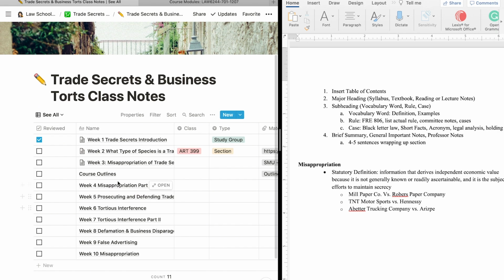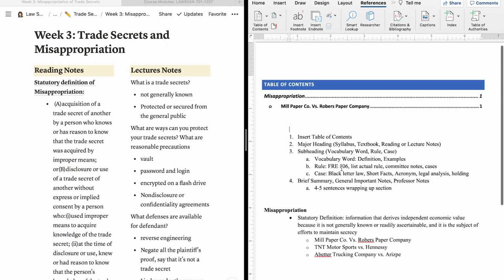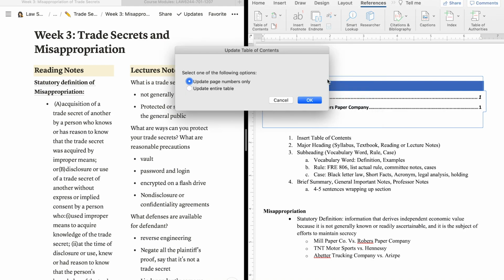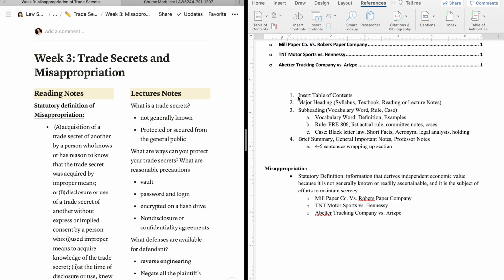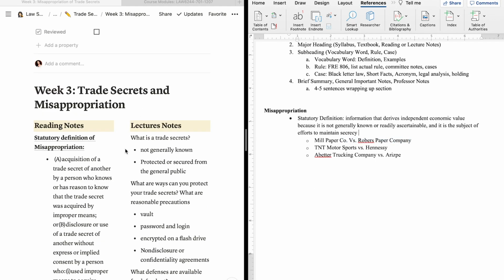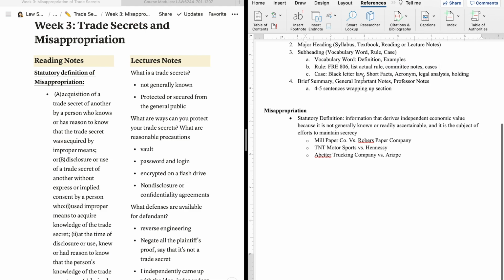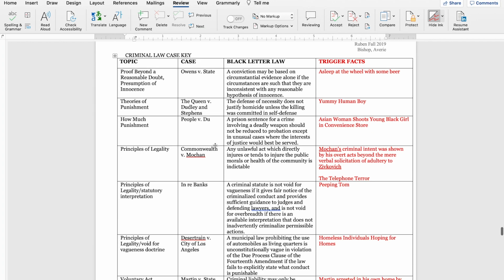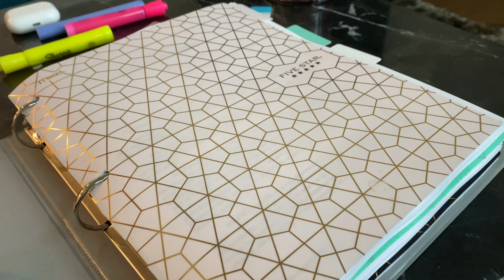LAW SCHOOL FINALS | HOW TO OUTLINE | STEP BY STEP FINALS PREP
What exactly goes into a final outline? Today I walk you through formatting, structuring, and writing law school outlines. This study approach is applicable to undergraduate students as well. Happy finals season!